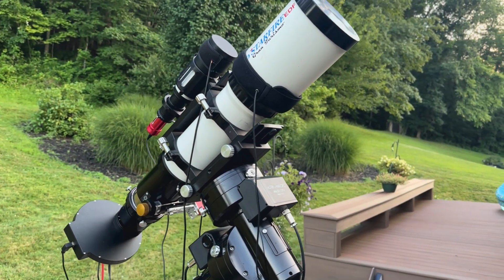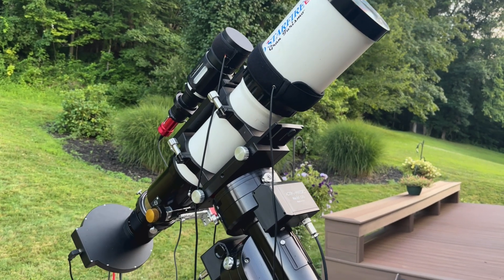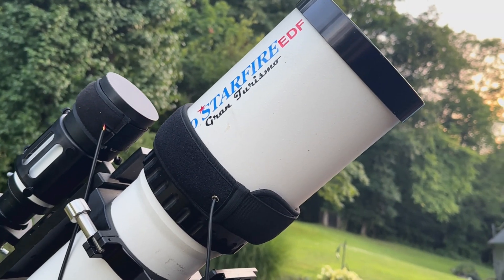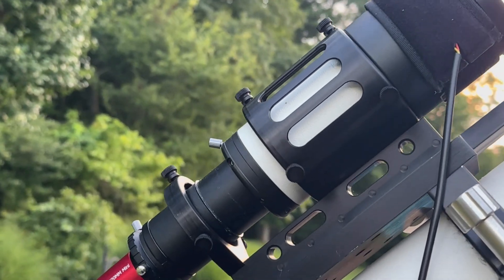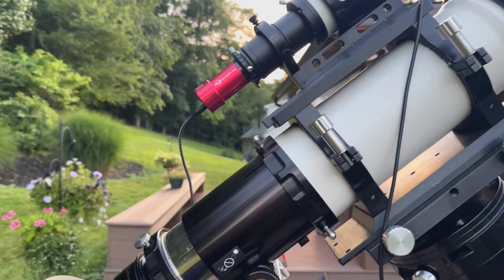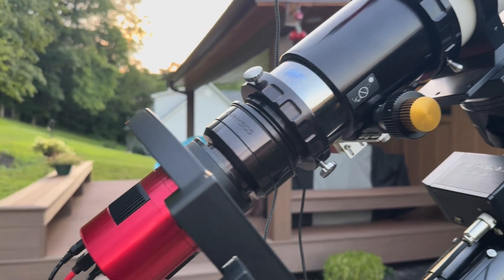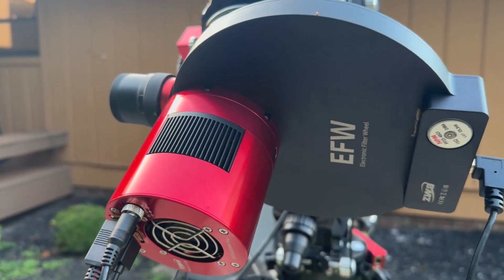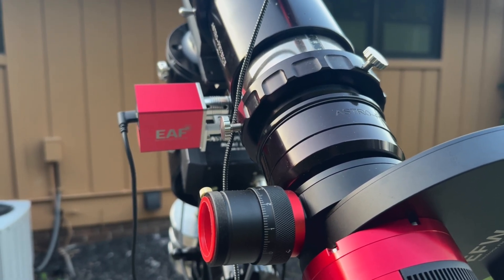Starfront Observatories Part 1: Preparing the telescope for remote operation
Join me as I prepare my telescope imaging system to be put into remote operation at Starfront Observatory in Texas.

Starfront Observatories